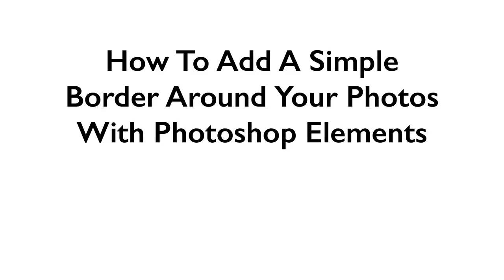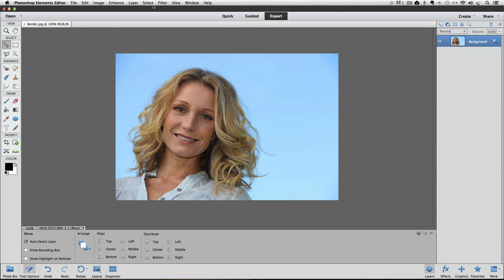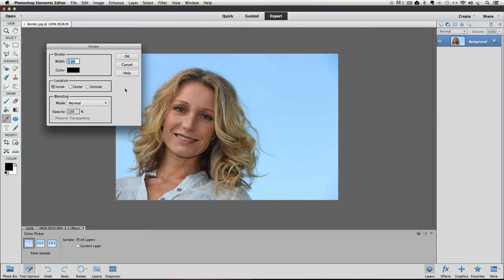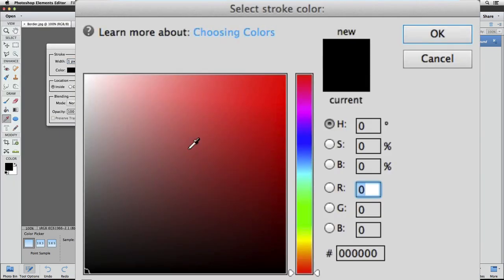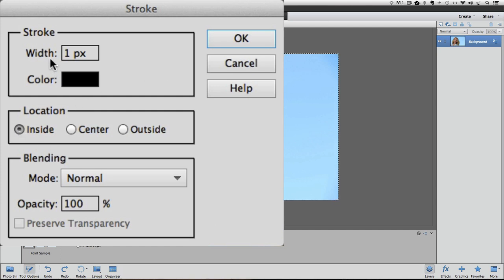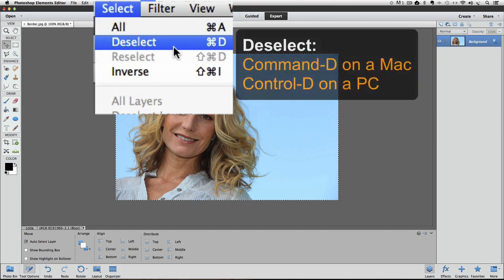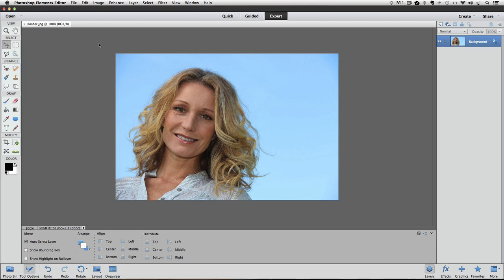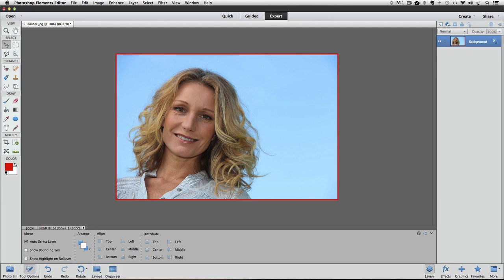Add A Border With Photoshop Elements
A quick and easy way to add a border around your photos using Photoshop Elements.